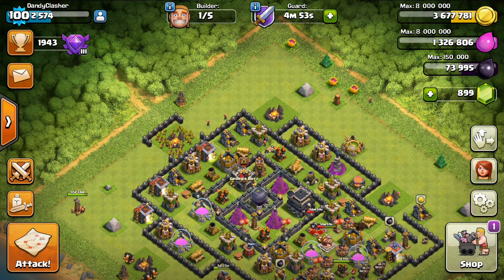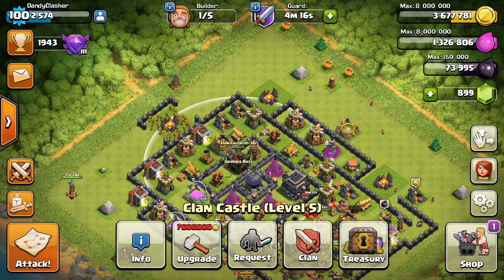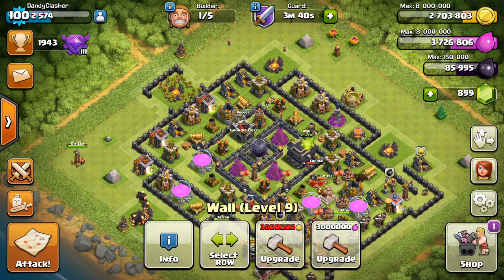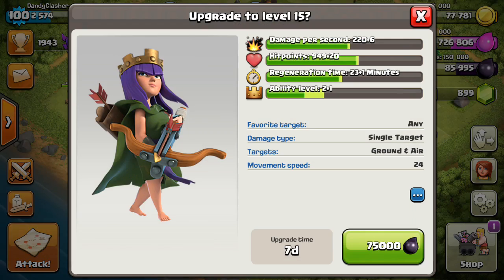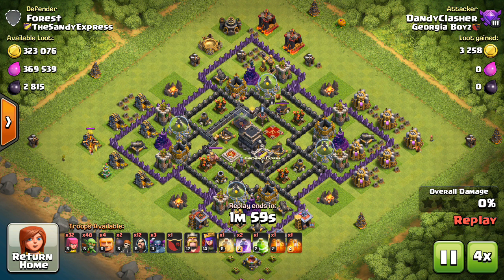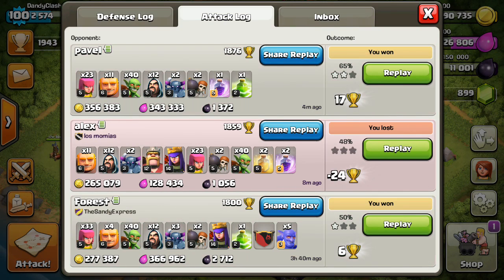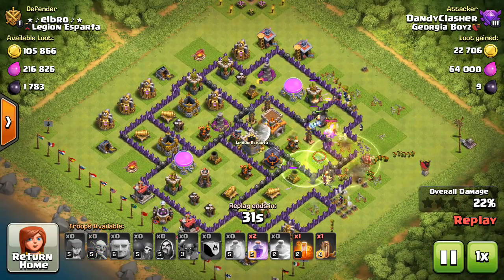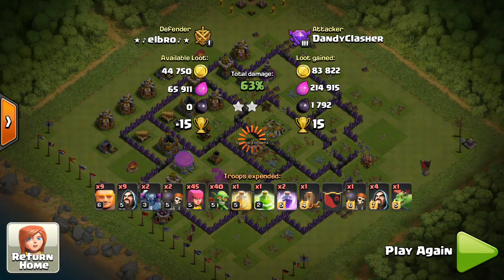COC: Heroes Sojourn #25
AQ Level 15